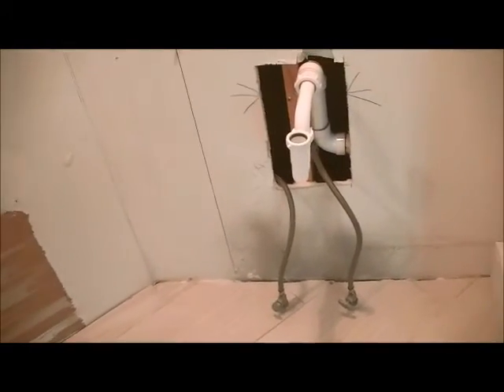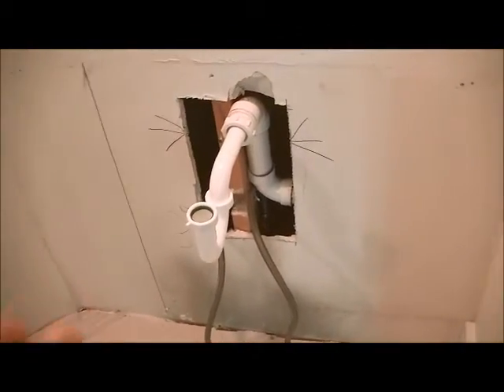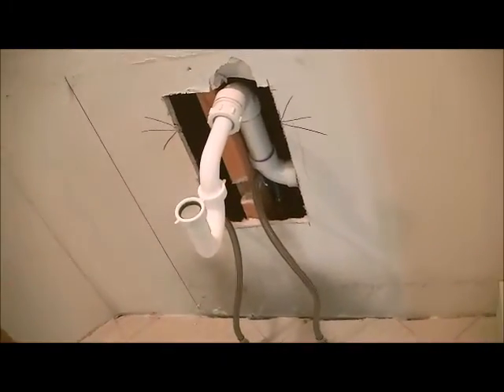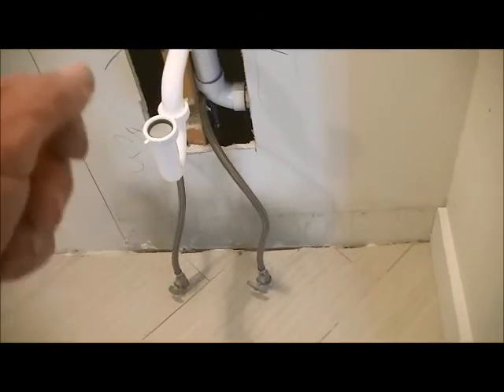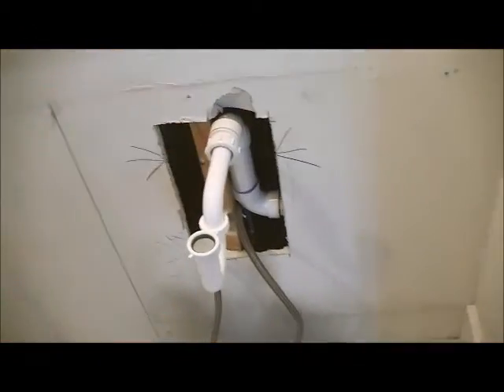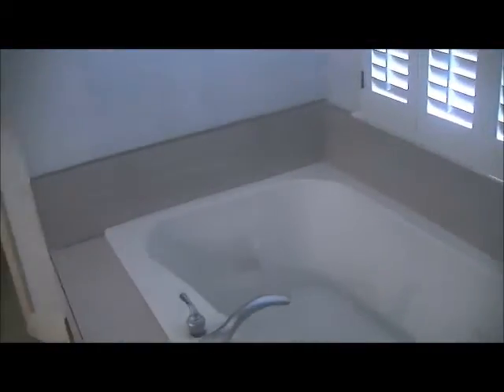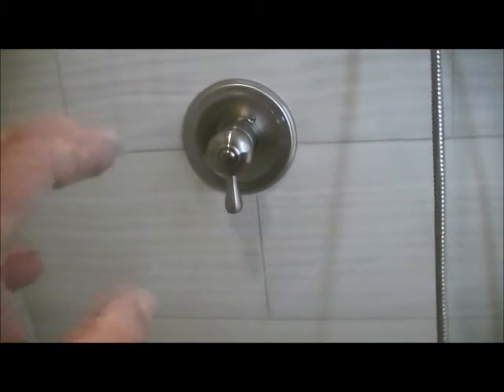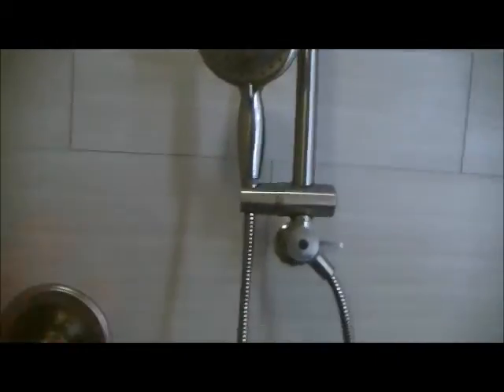Rock Tile in Shower ( fake rock though )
Made a somewhat standard size 4x3 shower into 5x5. no before video, tear out was done by customer